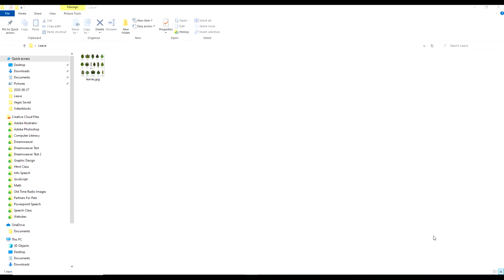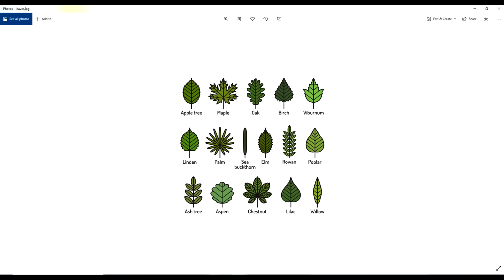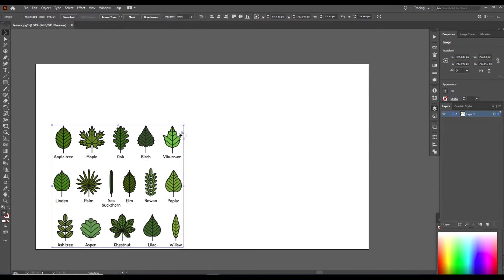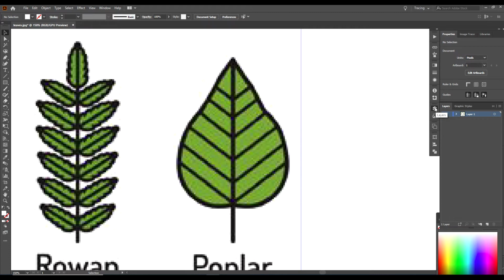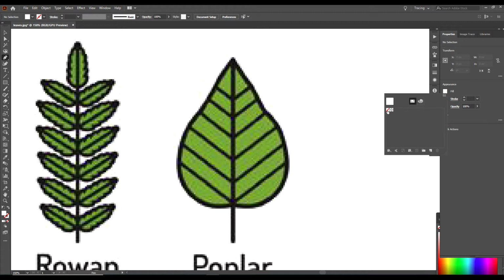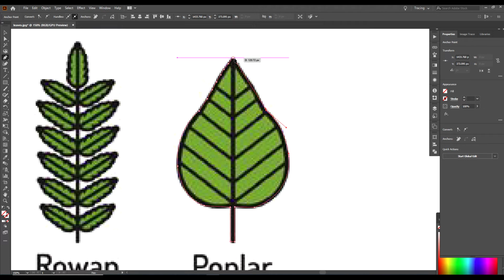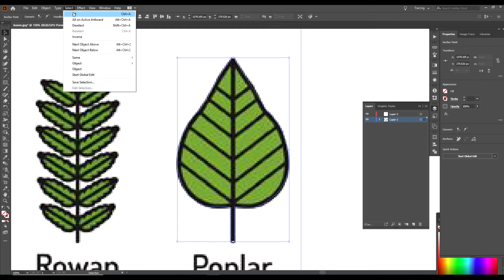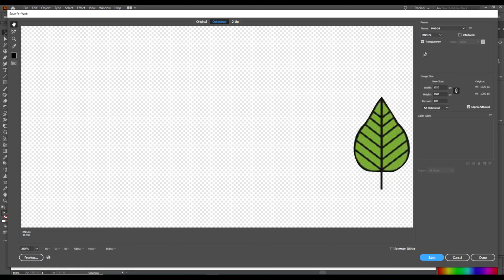👍 How To Cut Out An Image Using Adobe Illustrator CC 👍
This is a step by step video tutorial you will learn how to cut out part of a image in Adobe Illustrator CC 2020 and create an image with a transparent background.